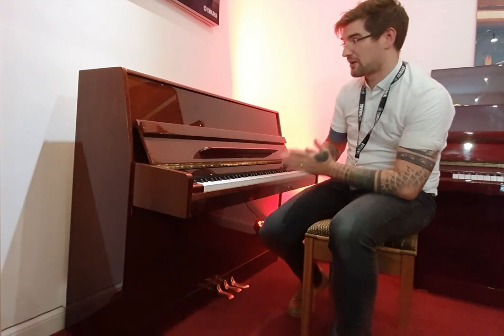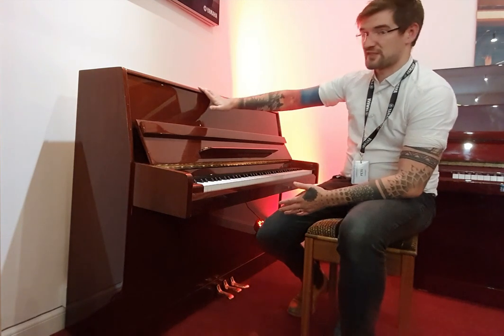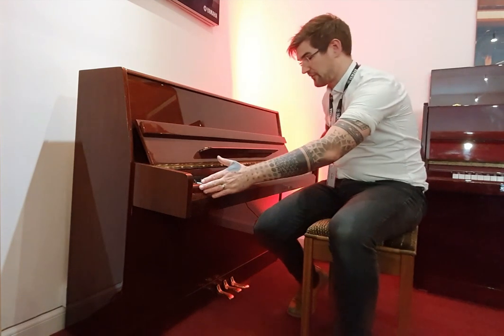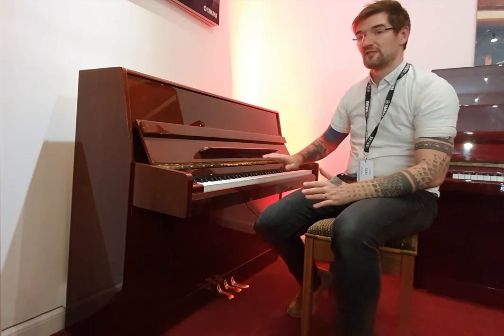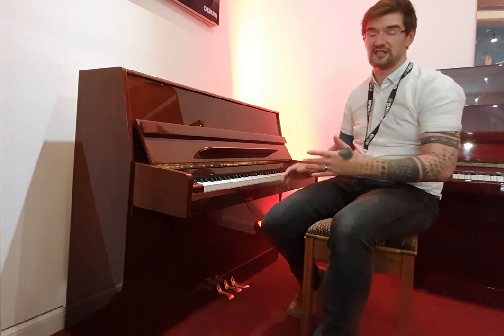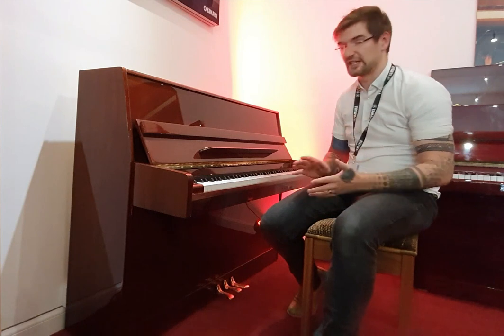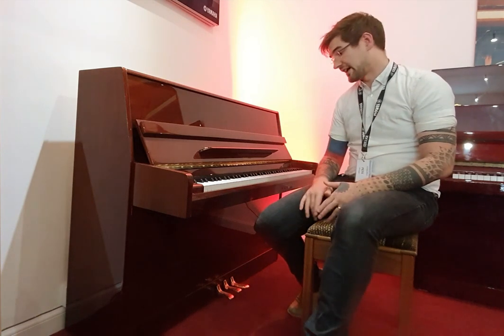George Steck US-09 Upright Piano | Polished Mahogany | Used | Edinburgh Store - Rimmers Music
Pete over at our Edinburgh store shows us round the brilliant used George Steck US-09 Upright Piano

3 Month Guarantee
Free Delivery & Installation To UK Mainland (Ground Floor With Easy Access)
Tuned & Prepared by our Piano Technician Prior To Delivery

George Steck US-09 Upright Piano | Polished Mahogany | Used | Edinburgh Store

This is a beautiful George Steck US-09 acoustic upright piano presented in a Polished Mahogany finish. Built in approximately 2001, it is fitted with 3 pedals for sustain, celeste & soft practise. This lovely instrument has a full 88-note keyboard and very good, responsive medium action. This piano is in excellent condition with no significant marks on the outside cabinet other than one tiny chip in the laquer, of which I’ve included a photograph. This is a great sounding piano, amazing to play; it won’t take up too much space and is a great deal at this price!
Pete - Rimmers Music Edinburgh.

Dimensions:

Height: 107cm
Width: 144cm
Depth: 56cm

ABOUT GEORGE STECK PIANOS

Established in 1857 by George Steck, the namesake George Steck piano company built an early reputation for fine instrumentation and piano quality. Originally from Cassel, Germany, George Steck set up shop on 12th Street and Third Avenue in New York. Nearly two years later in 1859, he moved the company to Walker Street, where it remained until 1904 when Steck passed away and the company was incorporated and purchased by the Aeolian Company.
Known by many as “Steck” pianos once Aeolian took over production, the George Steck piano brand remained intact until becoming part of the Mason & Hamlin Corporation in 1994. A series of acquisitions have characterized the brand’s history throughout the early 1990s and 2000s. Manufactured by a Chinese group, Nanjing Moutrie Piano Co and distributed by Welkin Sound Inc., in Canada up until 2015, George Steck pianos are no longer produced today.
When George Steck founded the company, he envisioned the many advancements he could make to pianos. By the 1890s, Steck was introducing upright and grand pianos to his product line and moving away from the strictly square grand pianos. Obsessed with the science of sound, Steck made many changes to early piano design that can be identified on both the upright and grand pianos found today.
The reputation that Steck built for his pianos has stood the test of time and is known for the precision of instrumentation and high-quality sound.